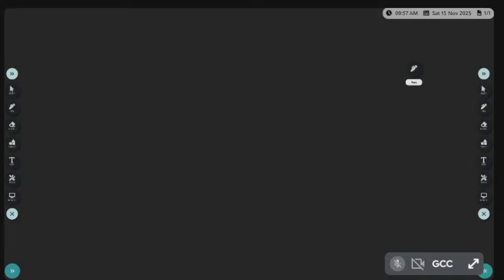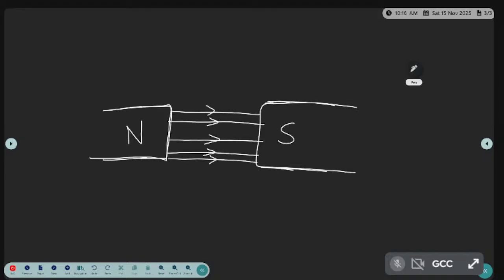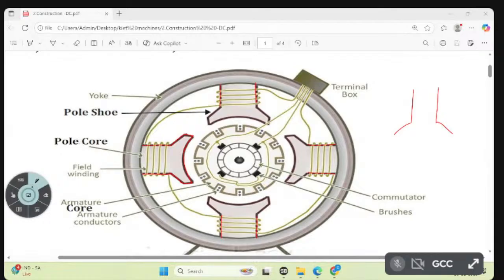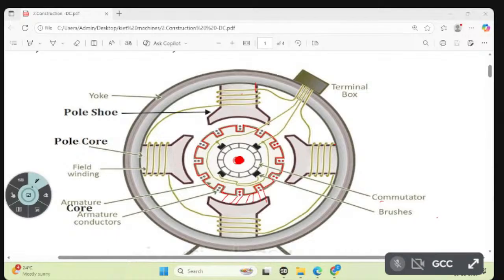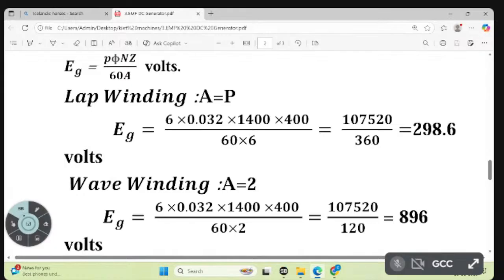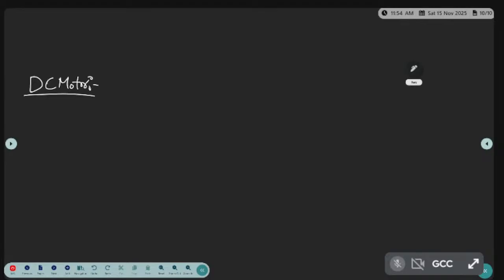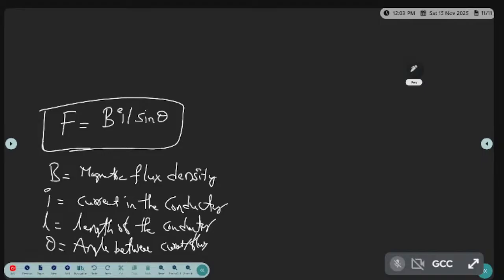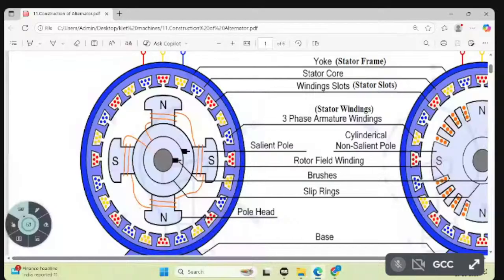BEEE Class || 15-11-2025 || 1st Year || KIET